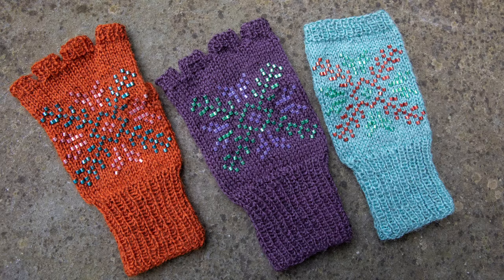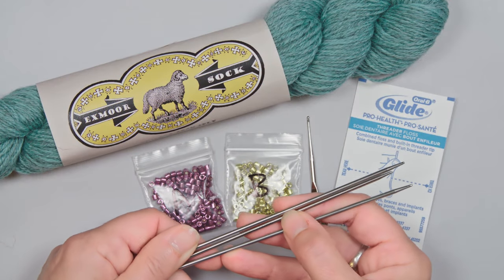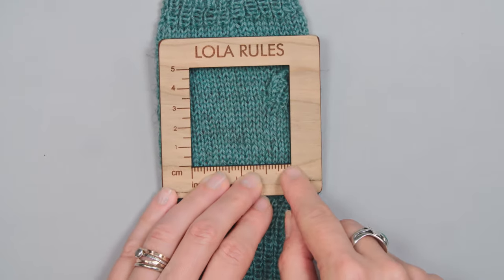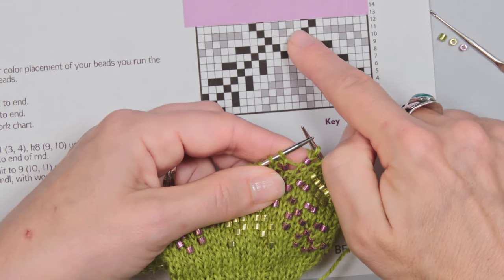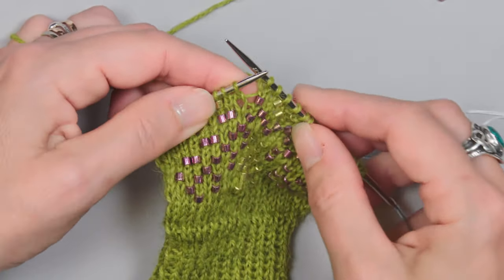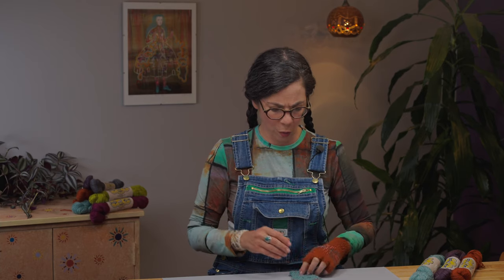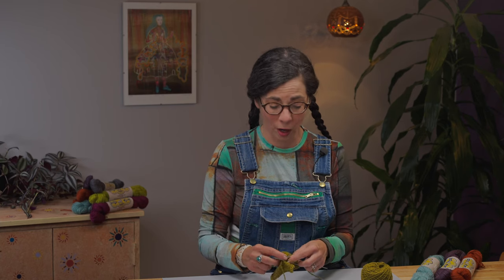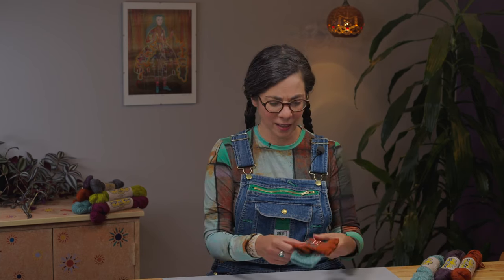Beadic Mitts: Companion Video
A companion video for Beadic Mitts, the September 21's Lola's Choice kit.

Chapters:
00:00 Introduction
03:13 Materials
06:03 Gauge
10:10 Sizing
12:26 Cast On!
14:01 Beading
20:47 Thumbhole
29:47 Finishing
33:07 Closing